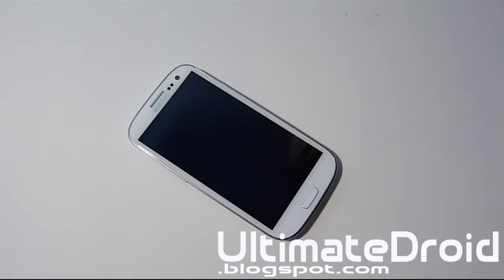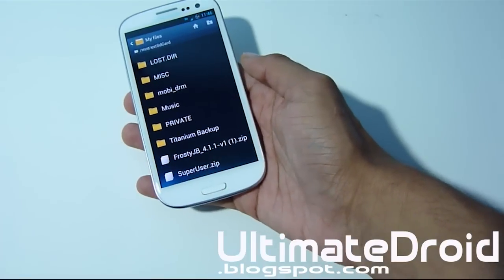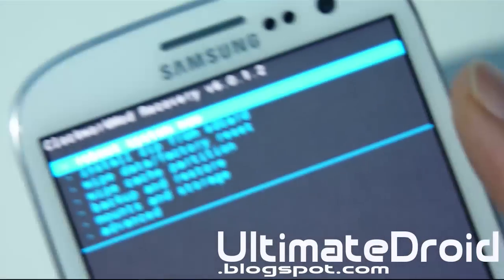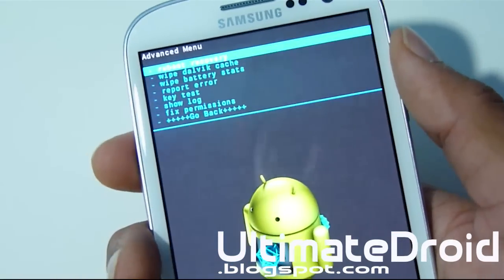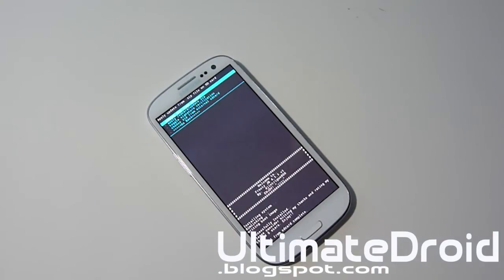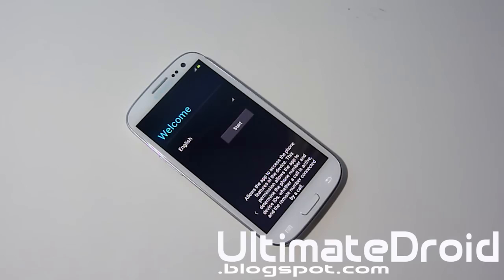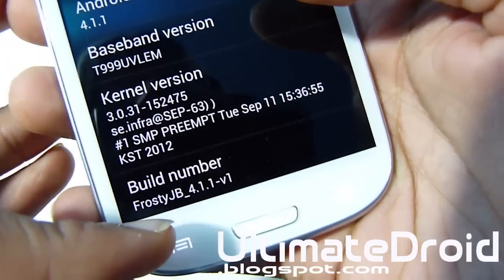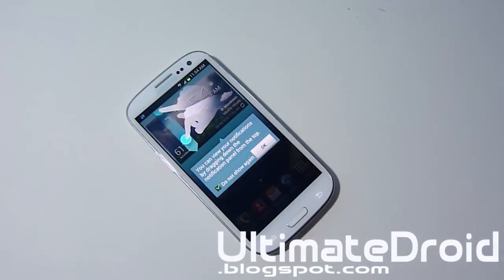How to Install Custom ROMS on Galaxy S3!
Here's how to install custom ROMS on any Galaxy S3.